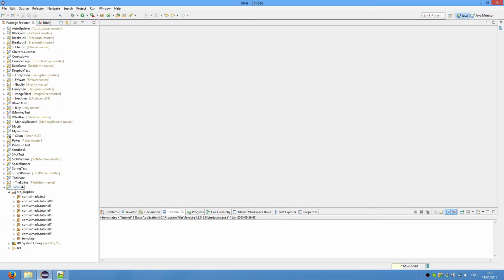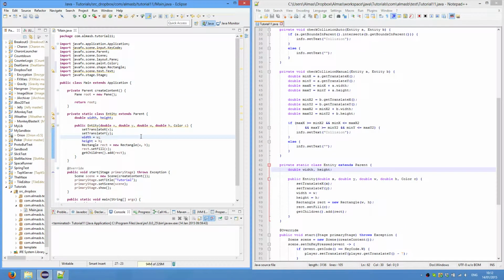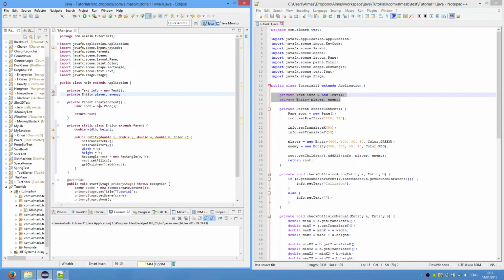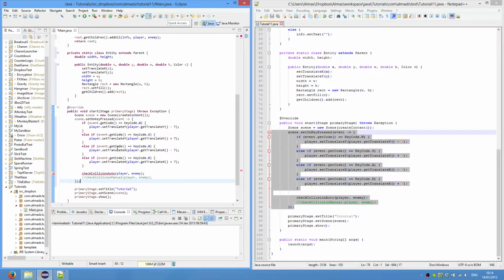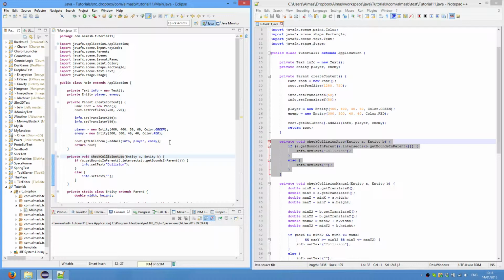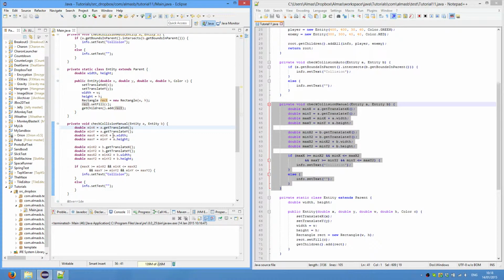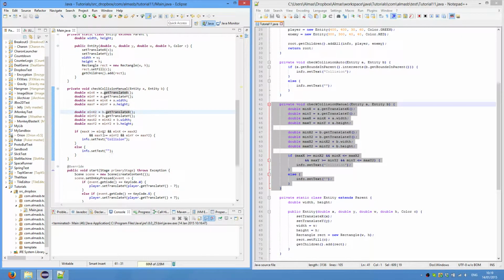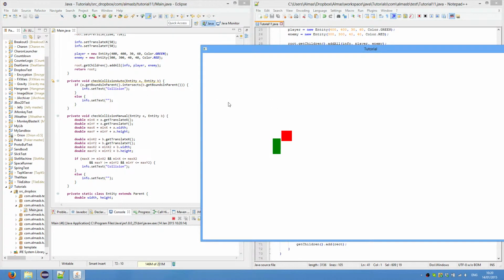Java Game Tutorial: Collision Detection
In this tutorial we perform quick and simple collision detection based on bounding boxes